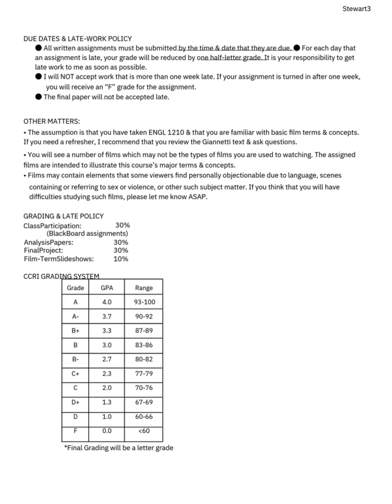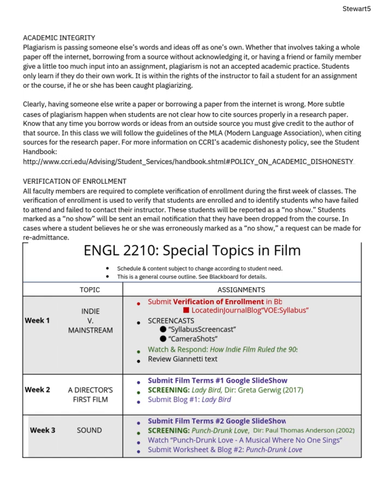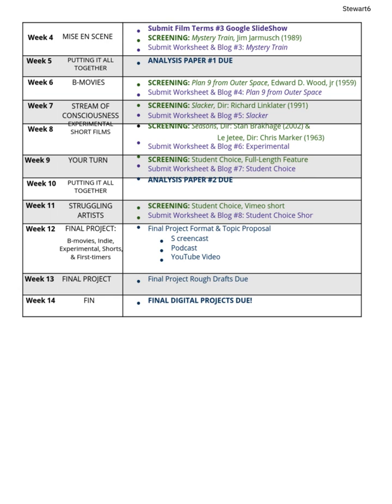ENGL2210 Online Syllabus Flipping the Script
This is a Course Syllabus screencast for ENGL 2210 at the Community College of Rhode Island.